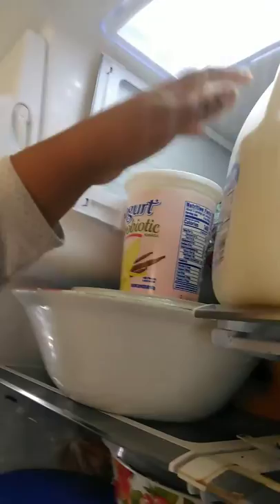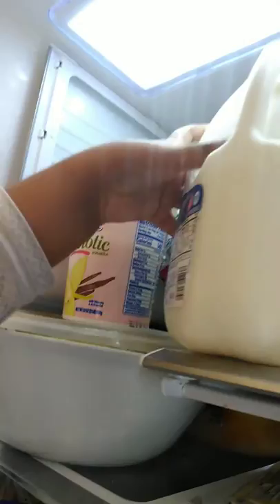Assanatou and Diakha 🦄♥️ Love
Making a secret food!